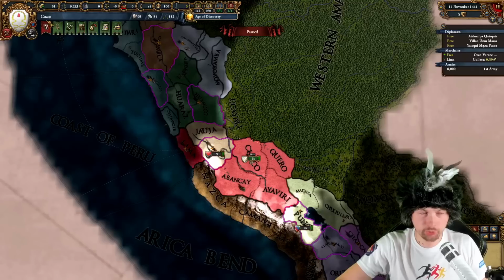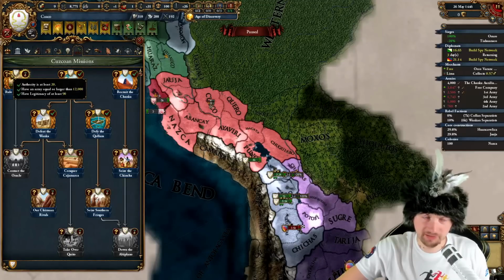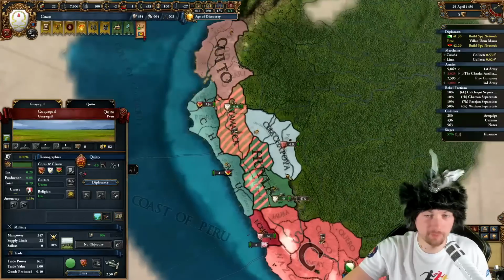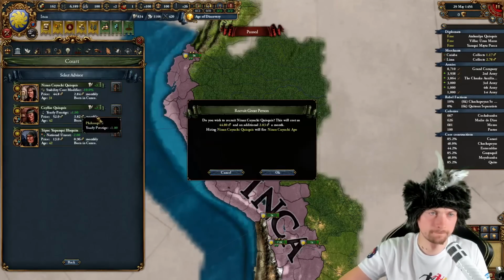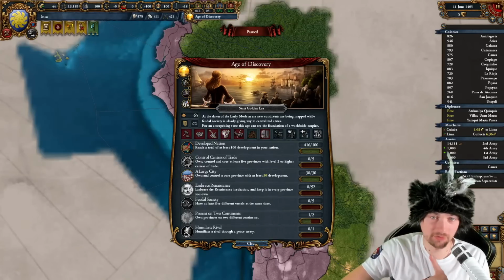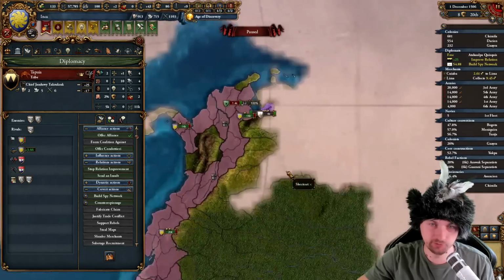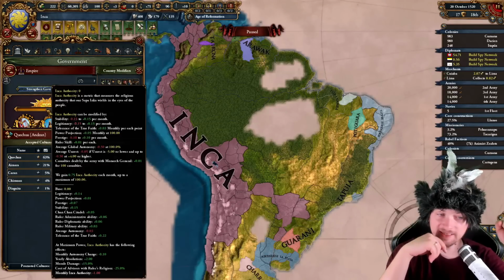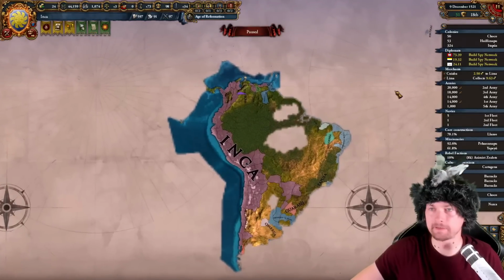Playing EU4 INCA A bit TOO FAST... | Achievement Hunter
Paradox Interactive released a new 1.37 patch and Winds of Change DLC on 8th of May! Check this video to see how you can enjoy the new DLC while playing as the Netherlands.